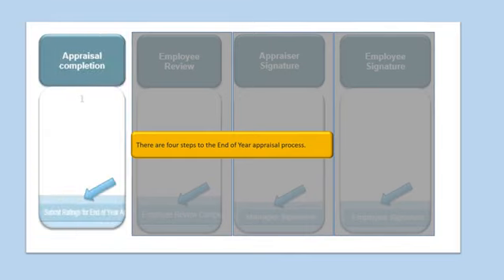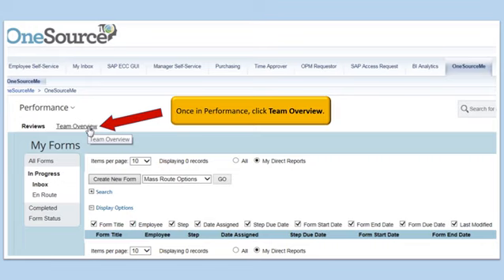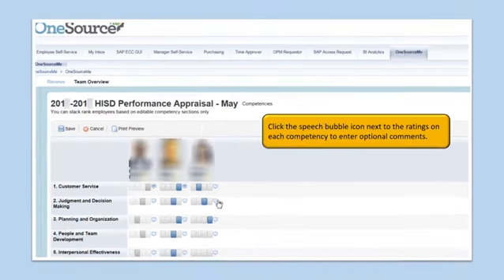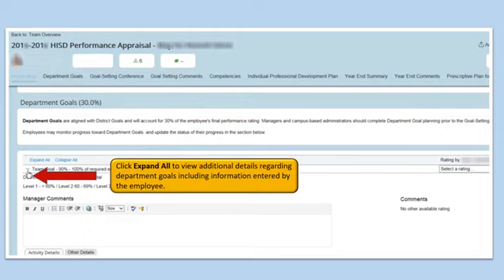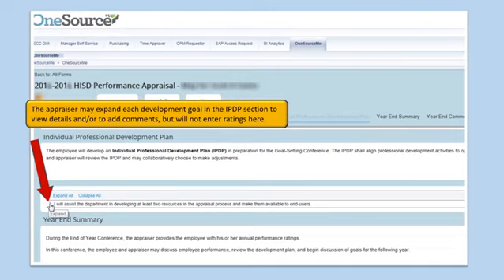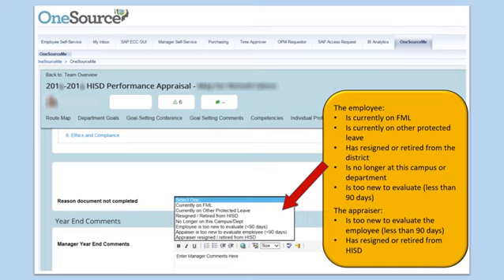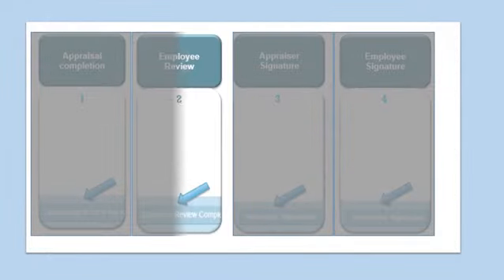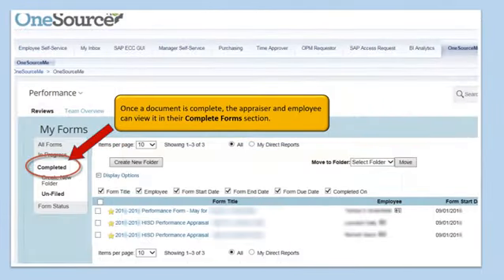EOY Navigation Guide Video | OneSourceMe Performance